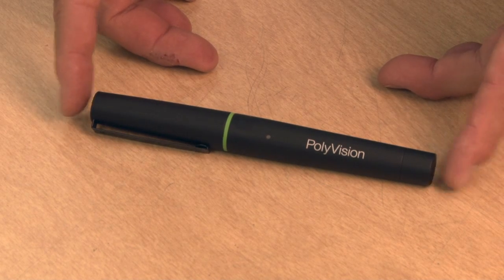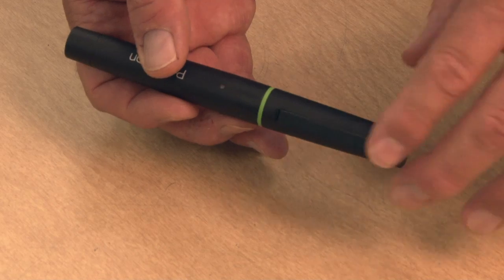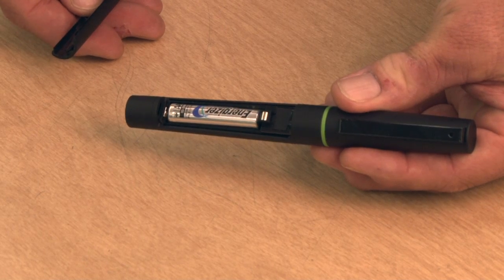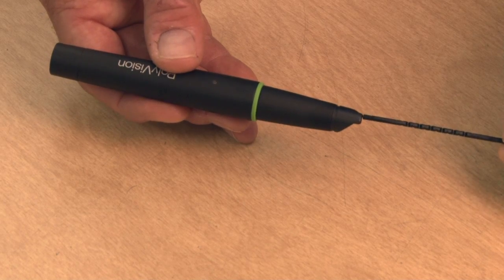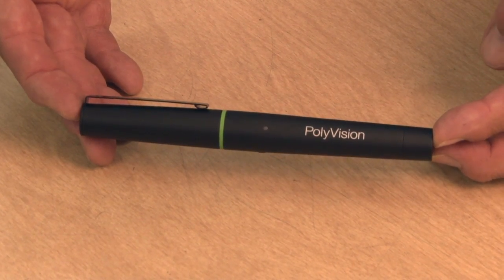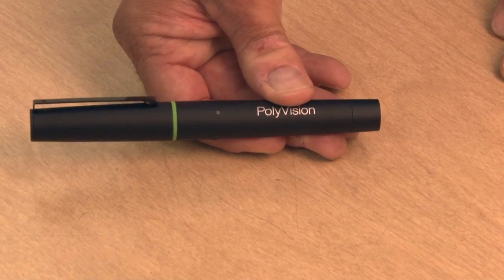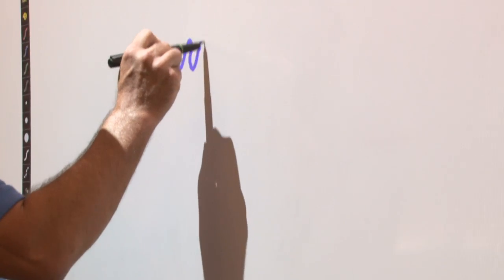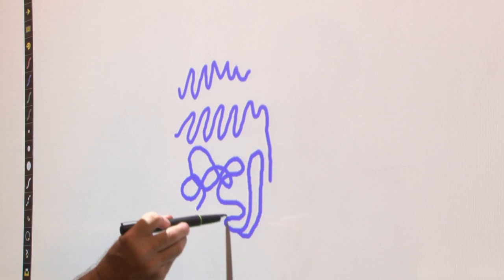Smart Podium Training 09: A Stylis Pen Demo